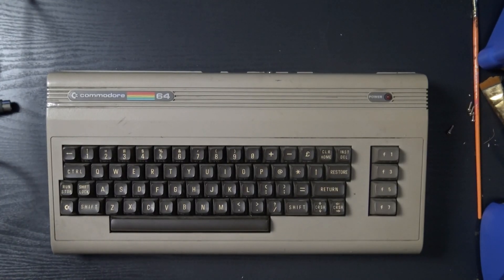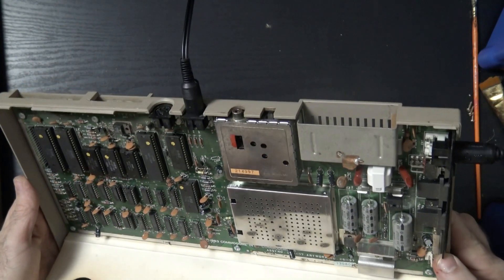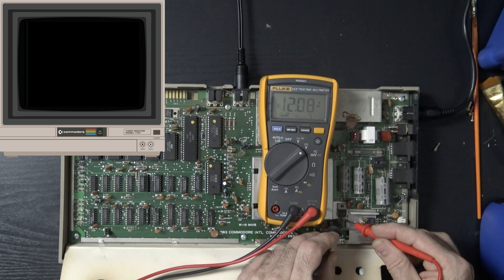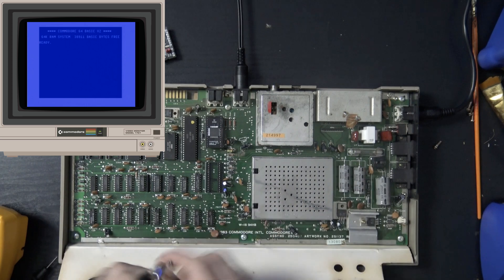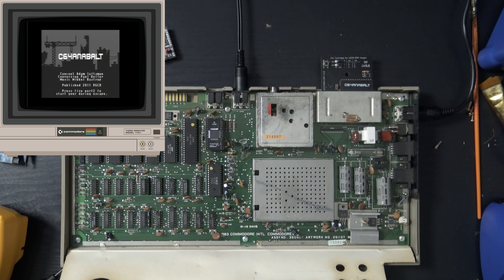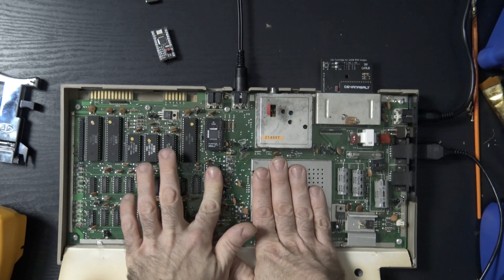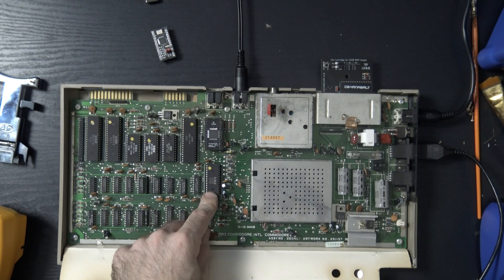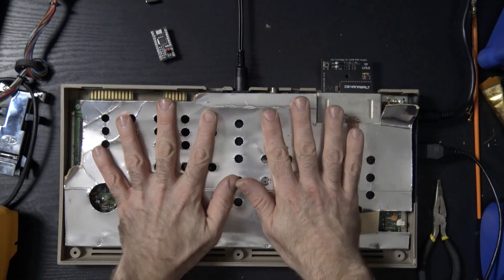How To Fix a Commodore 64 Black Screen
In this first episode of the Fixing Commodore 64's series, I decided to purchase a for parts / untested console on eBay and take my chances. Follow along to pick up some basic troubleshooting steps to diagnosing a black screen on a Commodore 64. Sometimes these are easier to fix than not and sometimes troubleshooting can take forever.

Will I be able to fix it? Let's find out!

Common Equipment that I use in my Videos:

Fluke 117 Multimeter
Rigol DS1054Z Digital Oscilloscpe
Weller WT101OHN Solering Station
Weller PES51 Tips
Hakko FX888D-23BY Soldering Station
Hakko FX888D Tips
Silicone Soldering Mat
Desoldering Pump
Rosin Paste Flux
60/40 Rosin Core Solder
ESD Safe Electric Duster

Sony FDRAX53/b 4K Camcorder
256 GB Memory Card
Boom Arm
Tripod Ball Head
Softbox Lighting Kit
C-Stand for Boom Arm
Elgato HD Game Capture
Blue Yeti USB Mic
Pop Filter

Software Used

Audacity
Camtasia

Guys, let me know what you think of this episode and if you'd like to see more Commodore 64 repairs. I plan on keeping my entire repair vlog on YouTube.

Also, if you have a Commodore 64 that needs to be repaired, let me know in the comments and I may fix it for you for free and air it on the show.